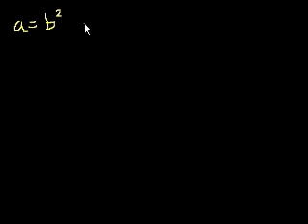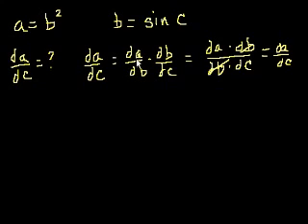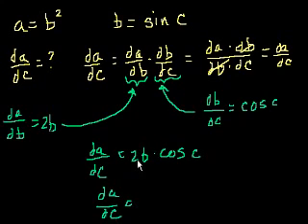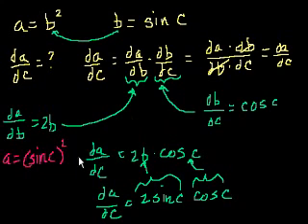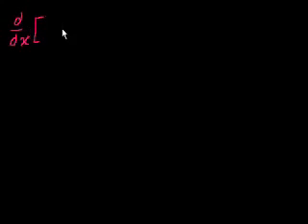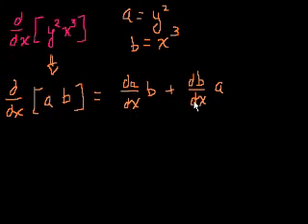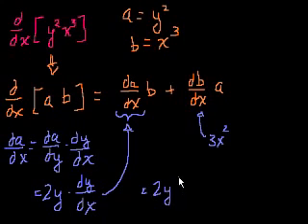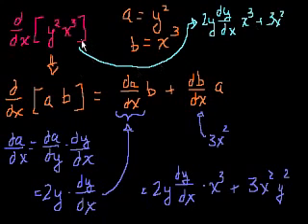More chain rule and implicit differentiation intuition